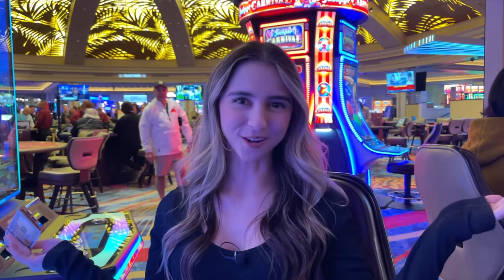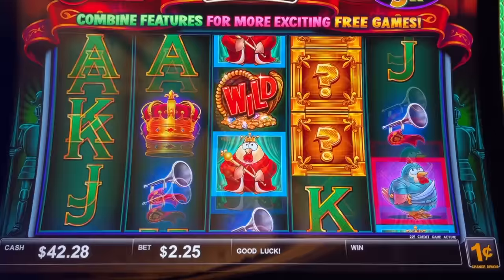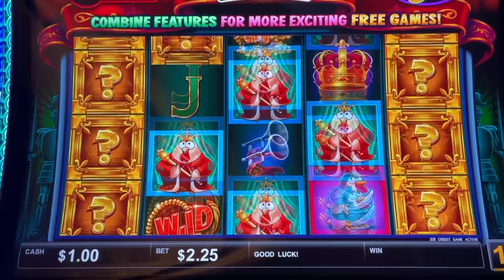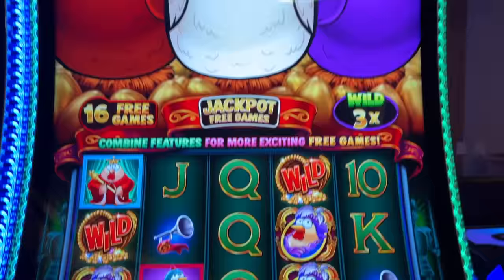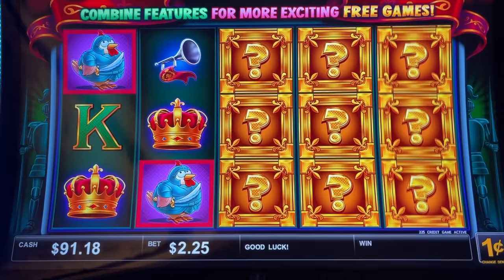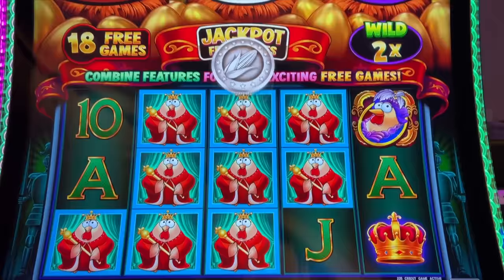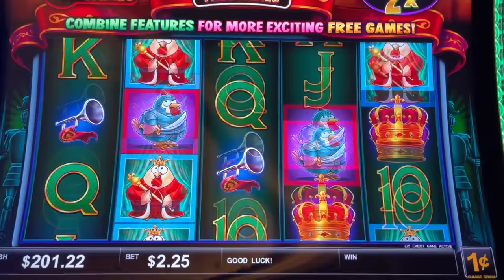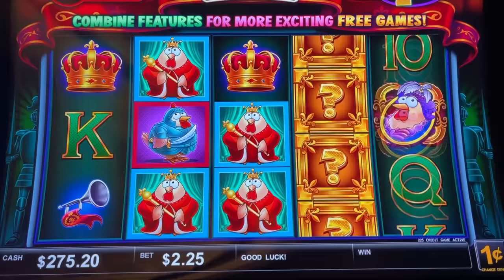Not Stopping Until I Hit ALL BONUSES ON THE RICH LITTLE HENS SLOT!!!😅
I played the new rich little hens slot at the Rampart casino in Las Vegas! This slot is similar to the rich little piggies slot machine. I couldn't wait to try this new slot and hopefully hit a slot jackpot! This was some fun slot play! Slots are always a fun time in Las Vegas! Can't wait to try more new slot games! Maybe next time I'll try high limit slots to get a slot grand jackpot or a rich little hens slot jackpot handpay win! Which new slots 2023 should I try next for my slot videos?